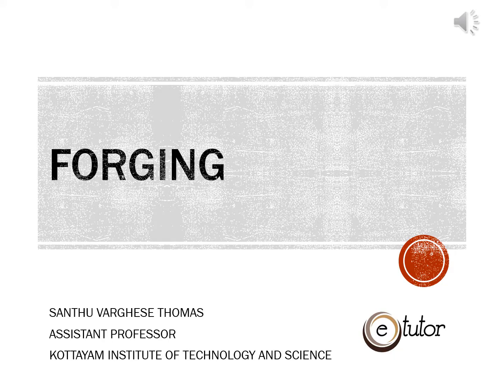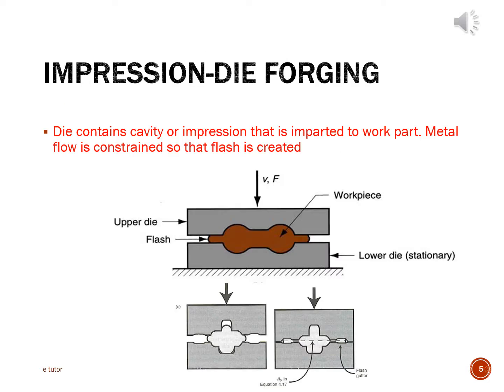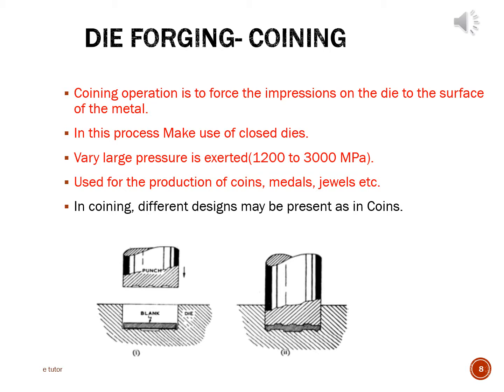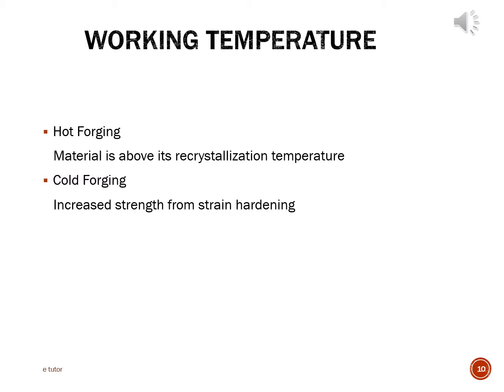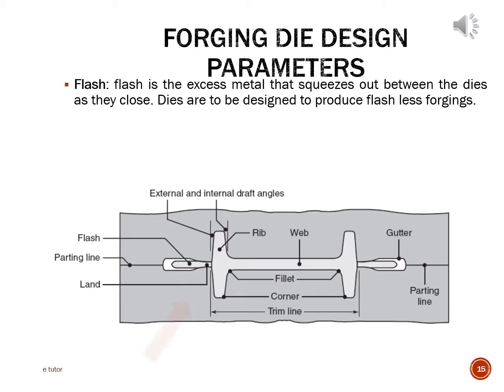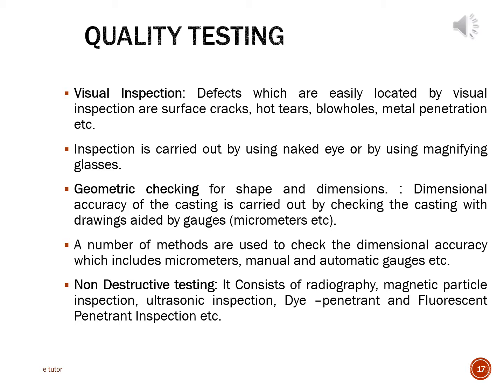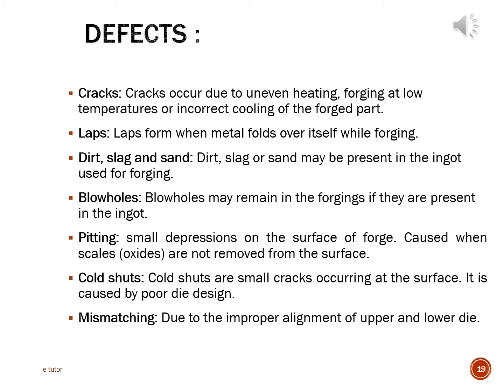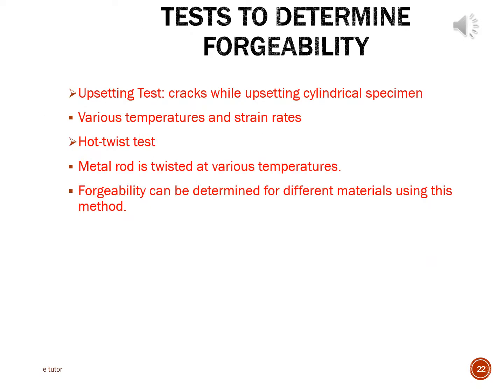Manufacturing Technology: Module 3: Forging Part 2 as per KTU syllabus e tutor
Manufacturing Technology:
 Module 3: Forging
Part 2
as per KTU syllabus
Santhu Varghese Thomas

@ e tutor